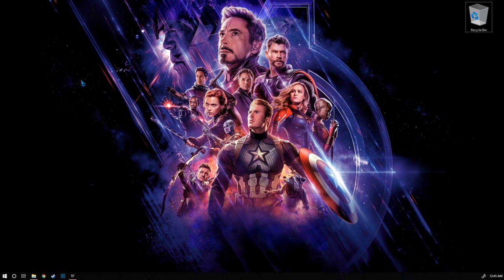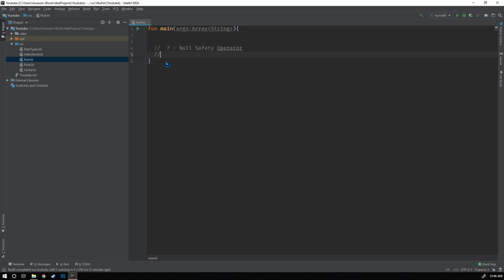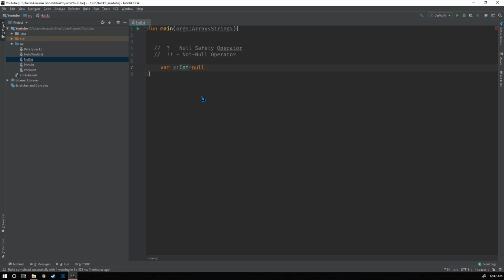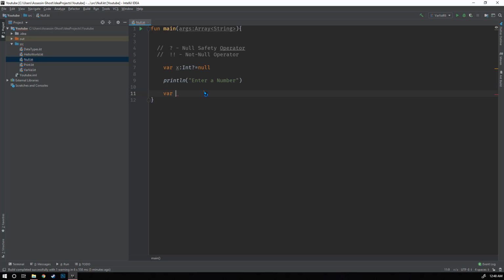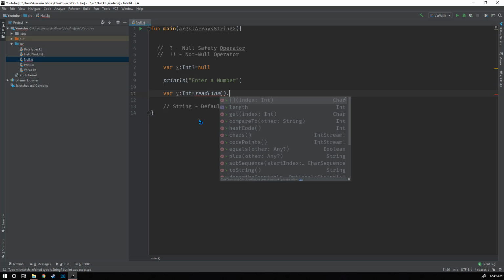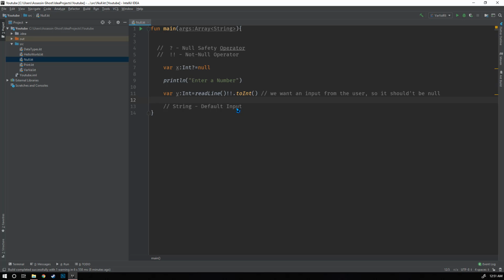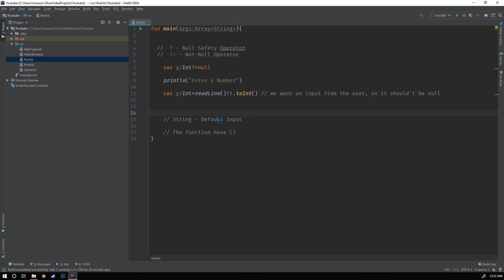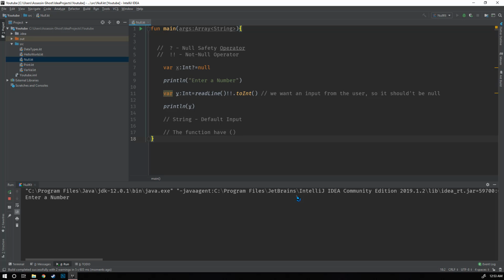Kotlin Basics #6 - Null Safety Operator